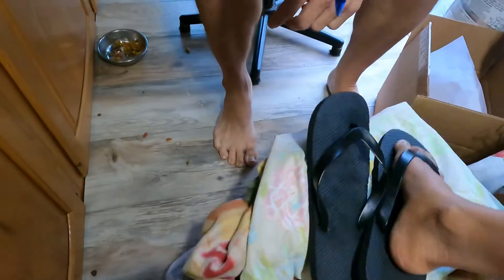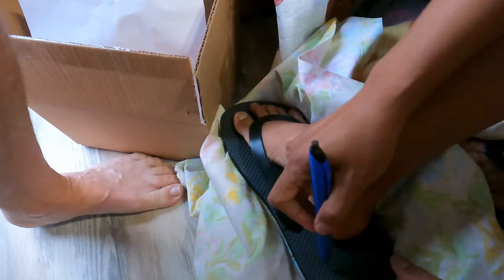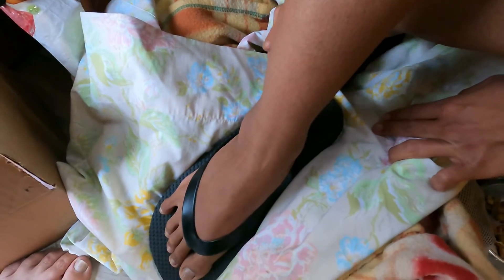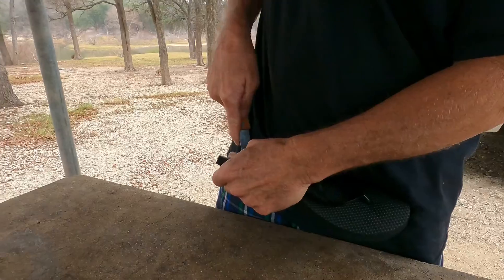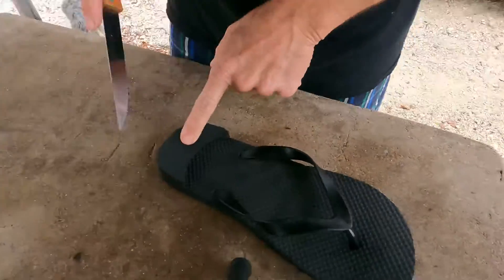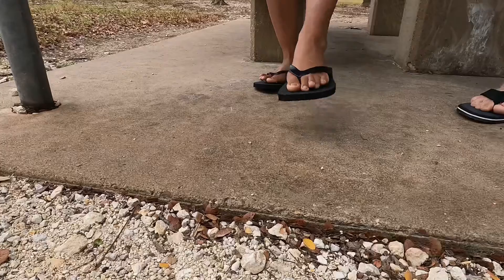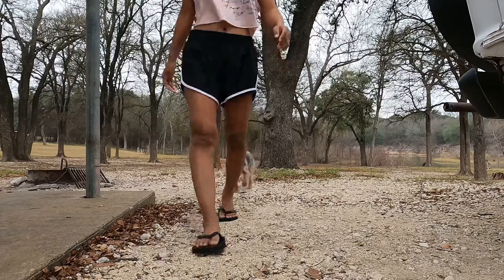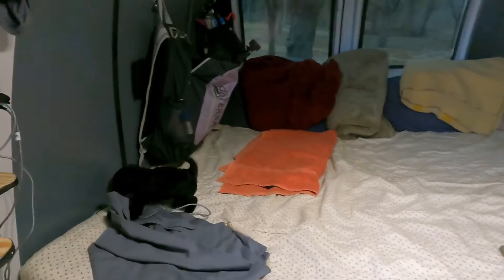How To Make Big Shoes Fit Smaller, Living in a Van.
How To Make Big Shoes Fit Smaller, Survived Van life.EP7.